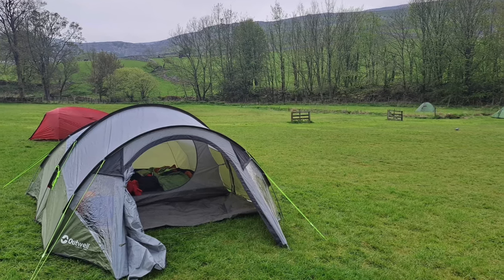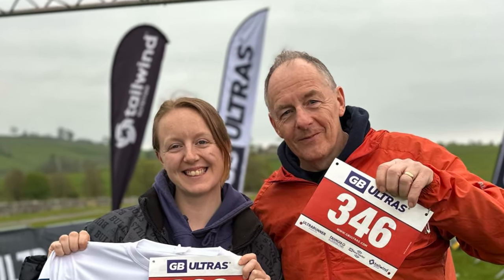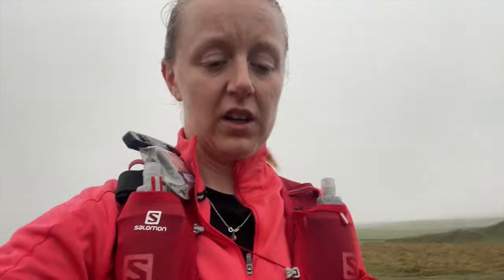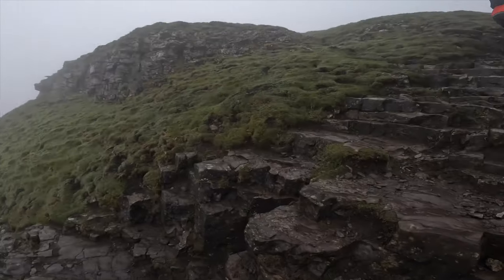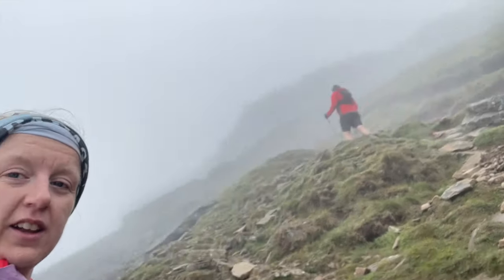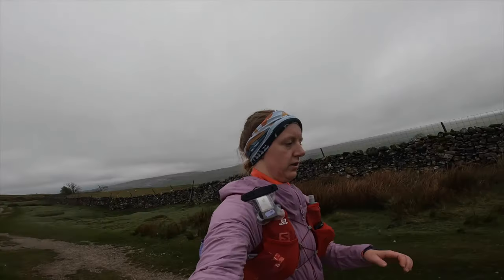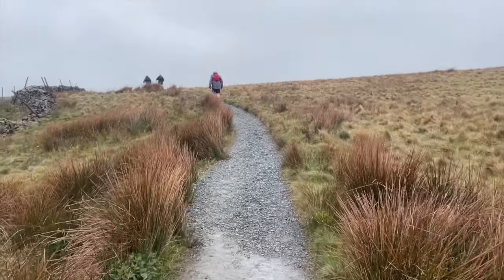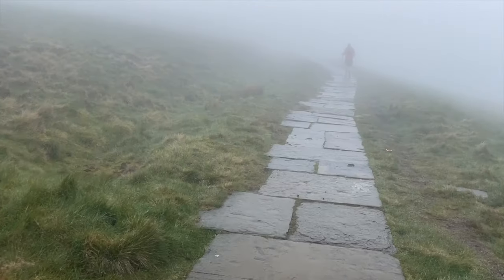Race Review: GB Ultras Pennine Barrier Ultra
We’re absolutely passionate about anything and everything to do with ultra running and will take you to the heart of ultra-marathon events from all over the World while also shining the spotlight on athletes, training, running kit and nutrition.

FLY OVER OF ROUTE OWNED BY STRAVA FLY OVER TECHNOLOGY